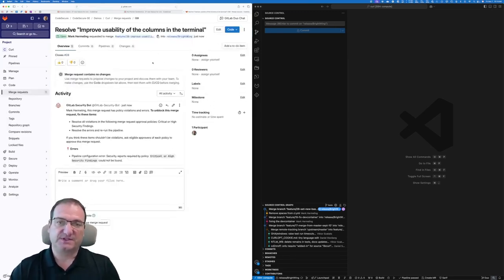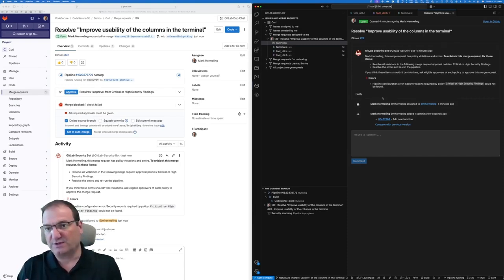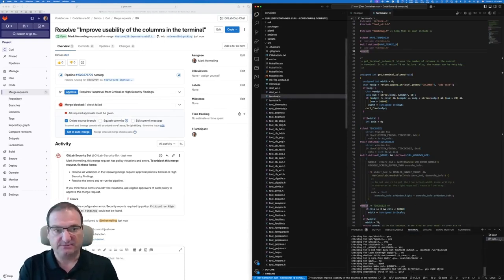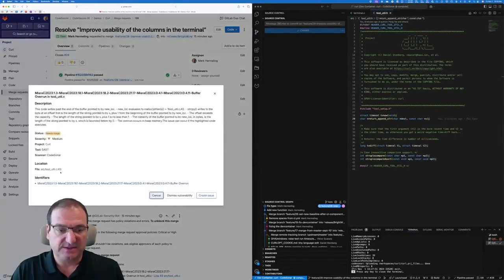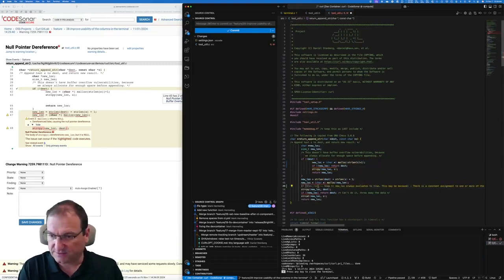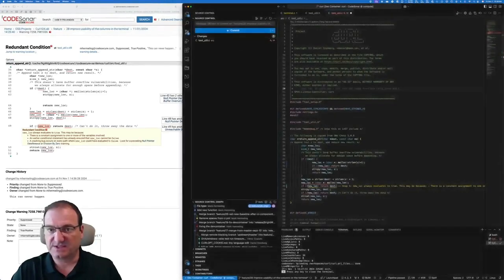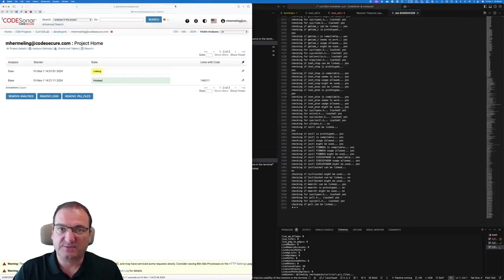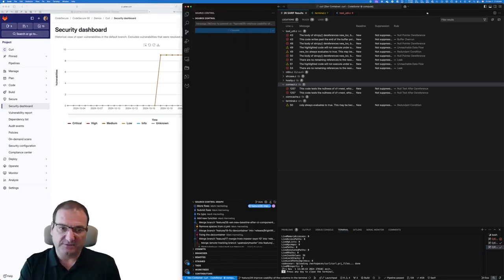A Day In The Life Of A Software Engineer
Discover how to add a feature to an existing project and fix the security vulnerabilities with GitLab, CodeSonar and VS Code.